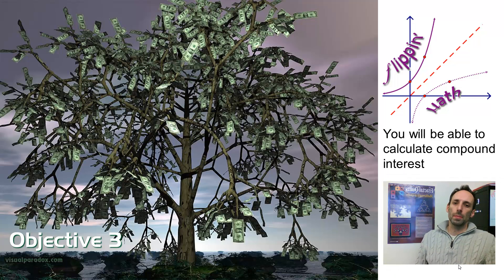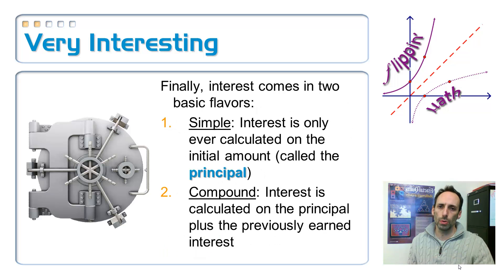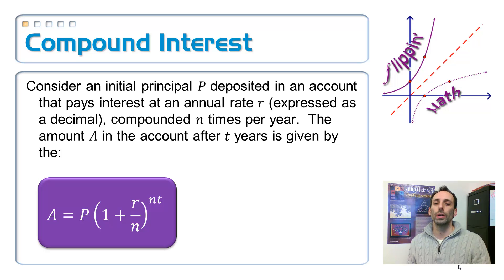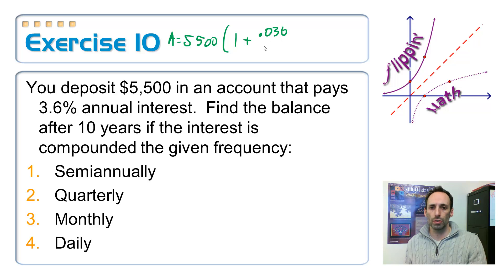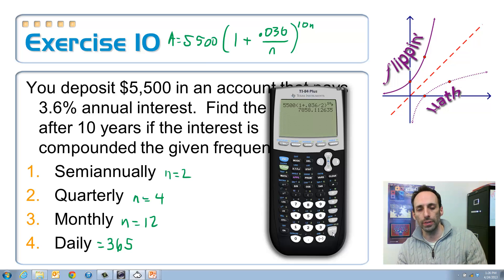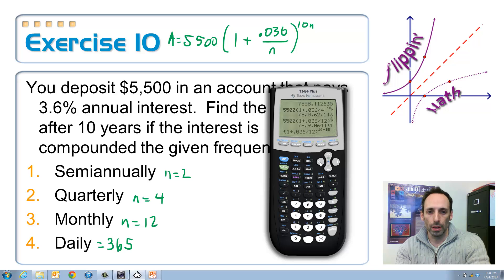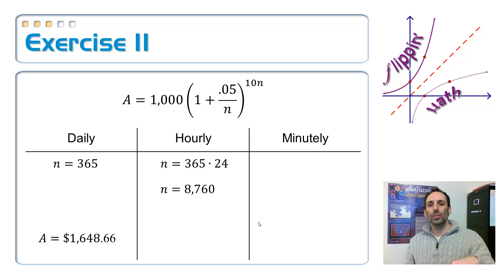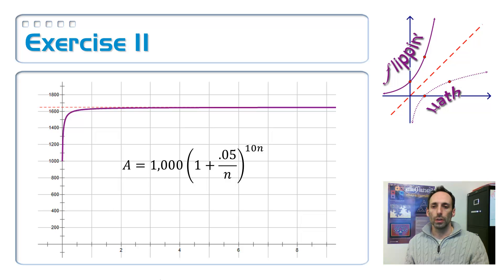7.1-7.3: Exponential Functions, 3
Objective 3:  You will be able to compute compound interest
Image credit: